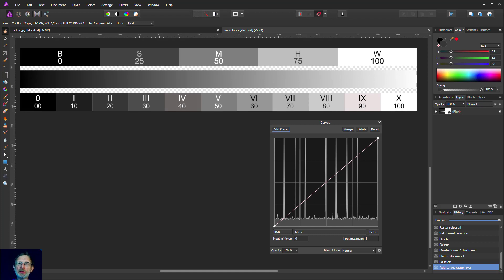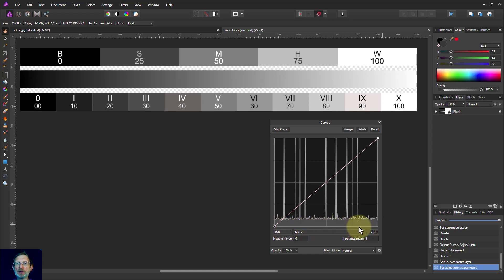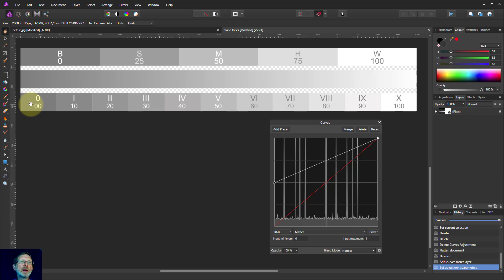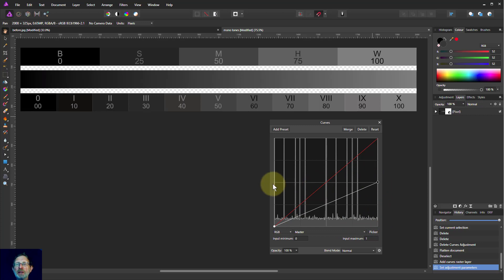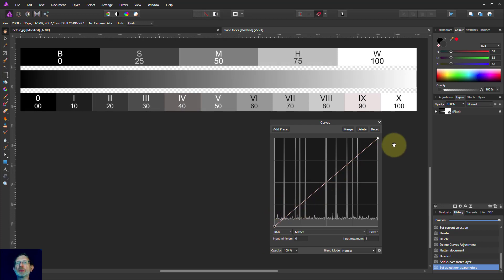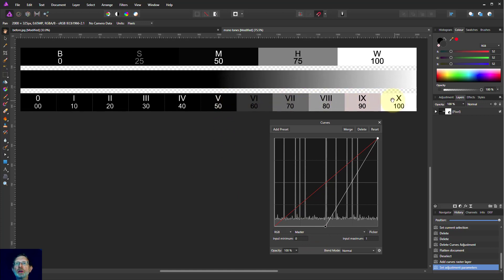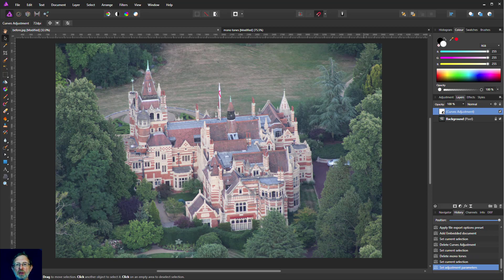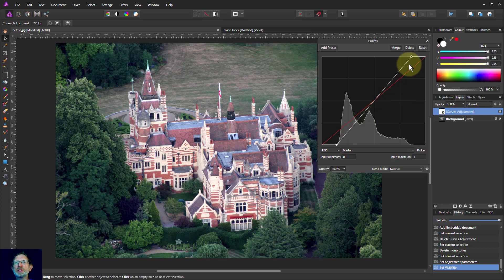Curves Basics 2: It's All About Contrast!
Perhaps the most fundamental aspects of the Curves adjustment is that its main purpose is to change contrast. When you focus on this principle, you can take more control of how you use curves and the effects you create in using it.